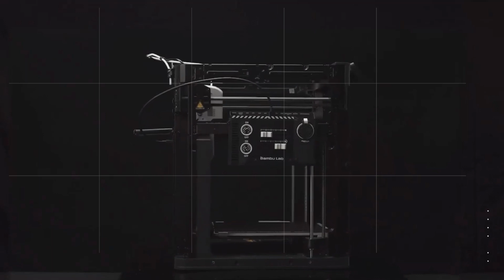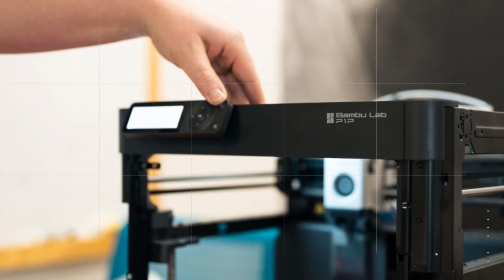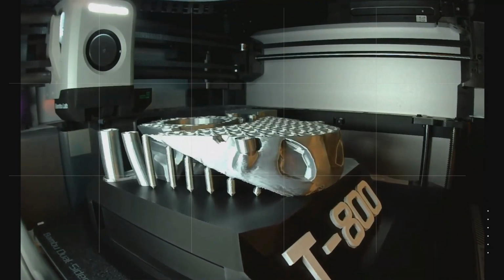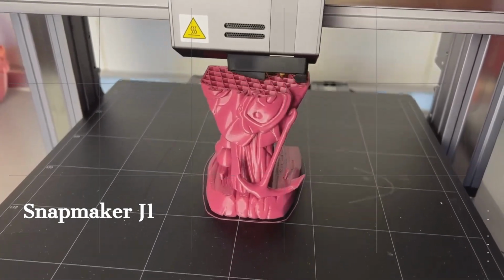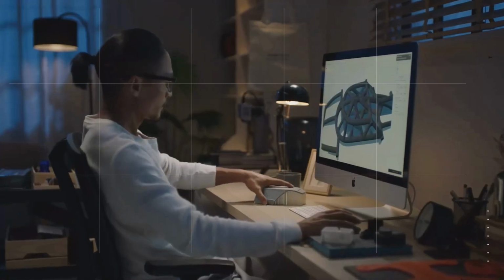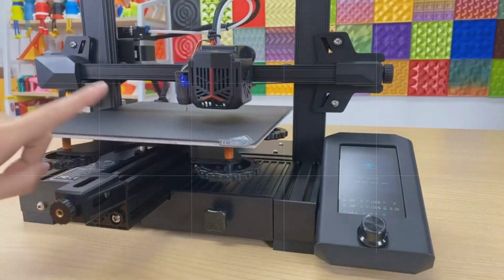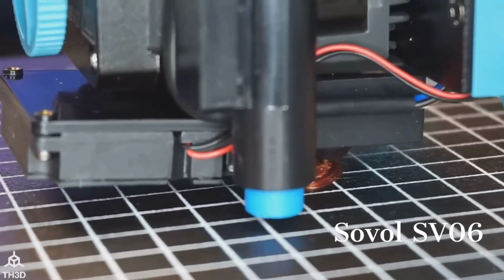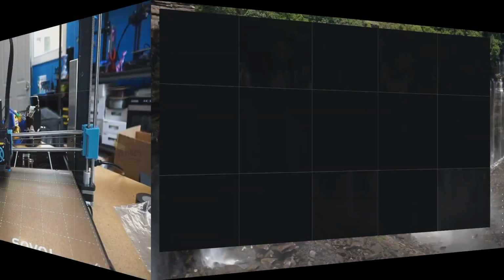Top 5 BEST 3D Printers of 2023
Snap Maker J1

Creality Ender 3 V2 Neo

Sovol SV06

00:00 Intro
00:10 Bamboo Labs P1P
01:07 Bambu X1- Carbon
02:03 SnapMaker J1
02:56 Creality Ender 3 V2 Neo
03:47 Sovol SV06

-Robby Reviews is a participant in the Amazon Services Associates Program.